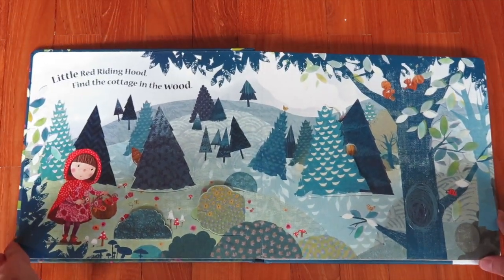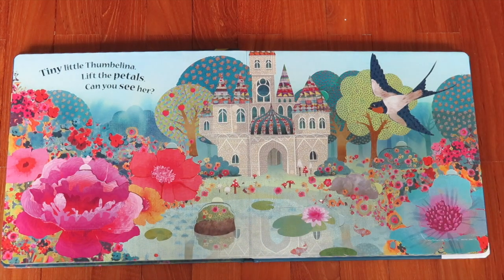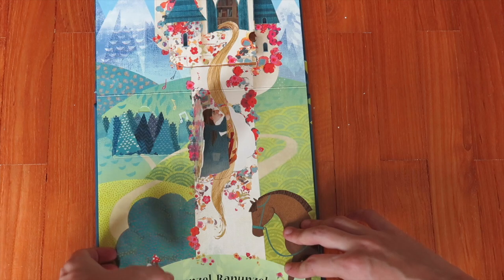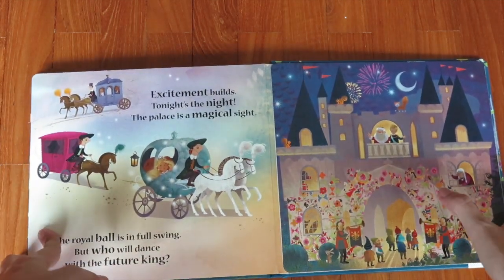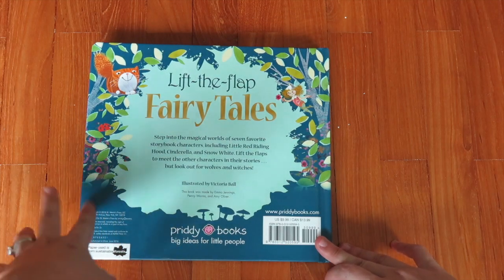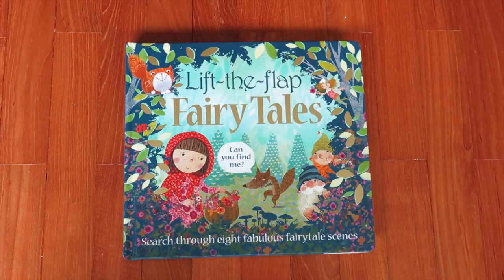FLIP THROUGH AND REVIEW - Lift-The-Flap Fairy Tales by Roger Priddy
Lift-The-Flap Fairy Tales by Priddy Books

This lift-the-flap book features well known fairy tales at a glance, with cute flaps to lift. Your kid needs to know the underlying story to appreciate this, though!